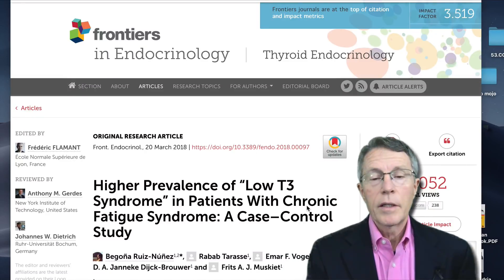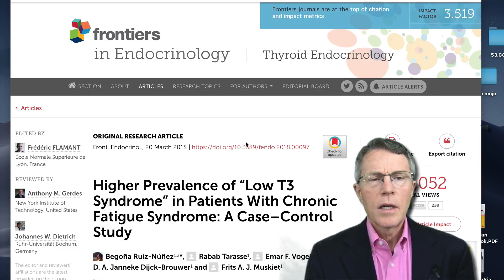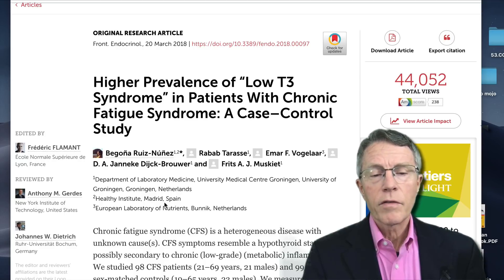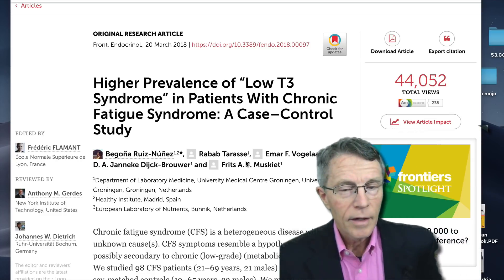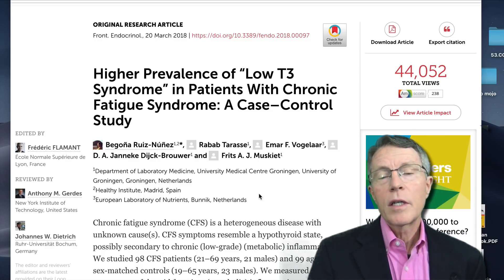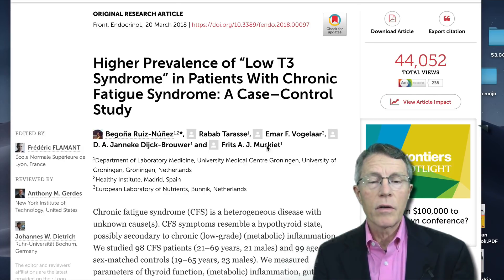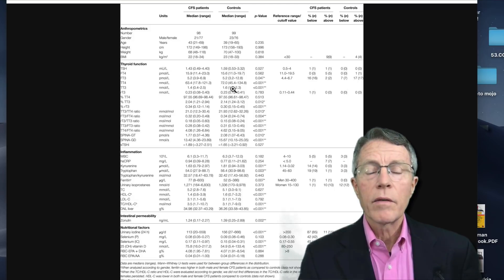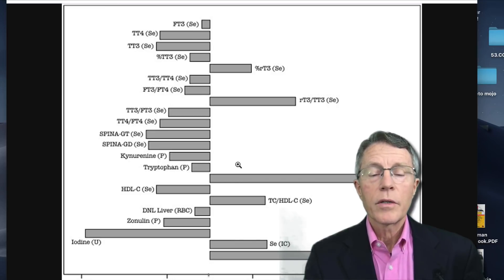Reverse T3: Is It Causing Your Fatigue?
ABOUT THIS VIDEO:
This article speaks to the current debate over Reverse T3. Free T3 is active Thyroid hormone, and Reverse T3 is inactive. The theory is that elevation of Reverse T3 can indicate hypothyroid disease, even when free T3 is normal. This has been seen and documented in significant hospitalized and ICU cases. But although there is much scientific logic supporting the theory of elevated reverse t3for chronic fatigue syndrome, there has been little scientific evidence supporting that theory - so far.
This video shows some of that scientific evidence. Here's the link to the article.